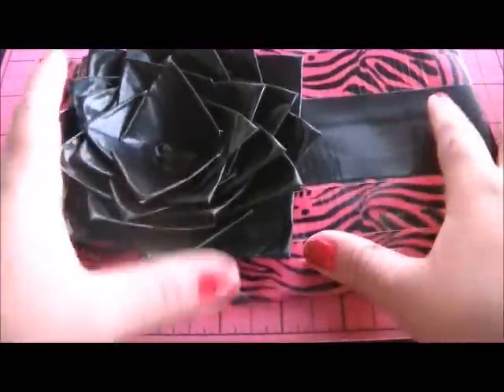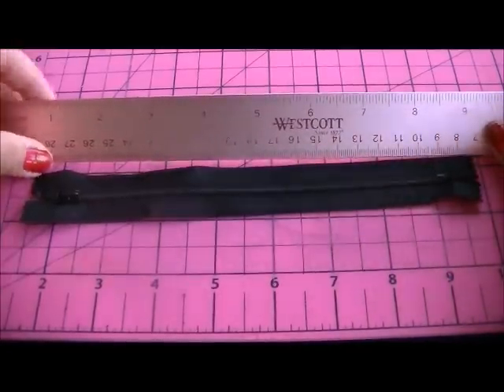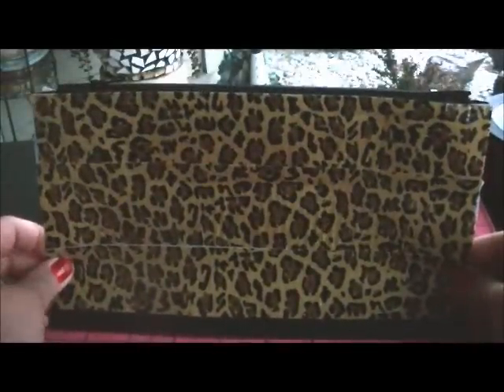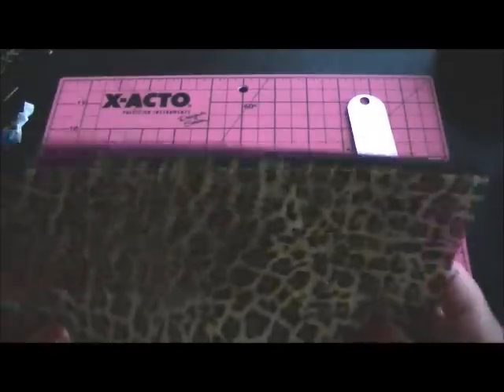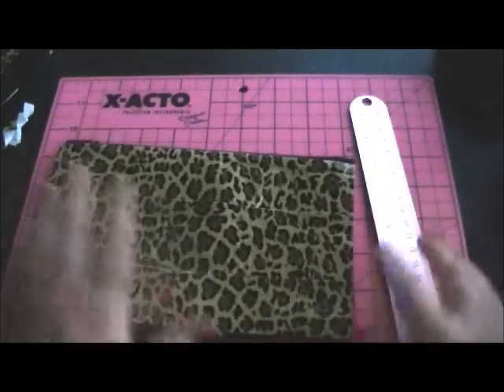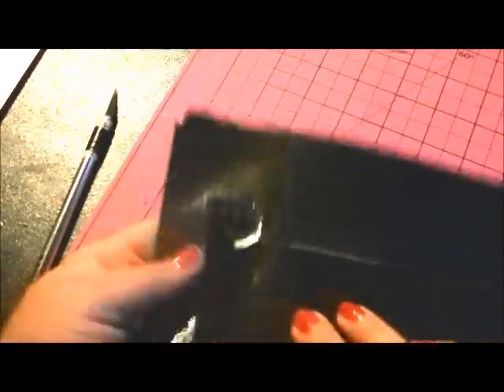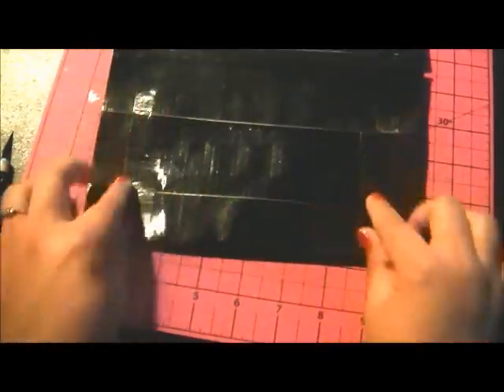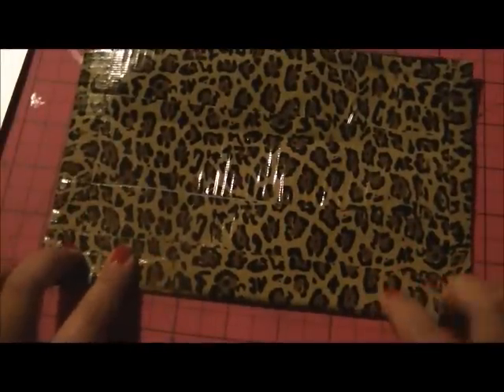DIY Duct tape purse pt. 1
how to make the duct tape purses i make :D sorry for the long video its my first time doing a tutorial like this hope you guys liked it tell me what you think :D